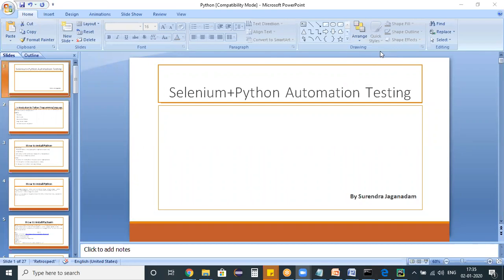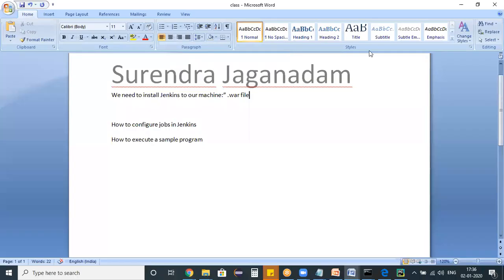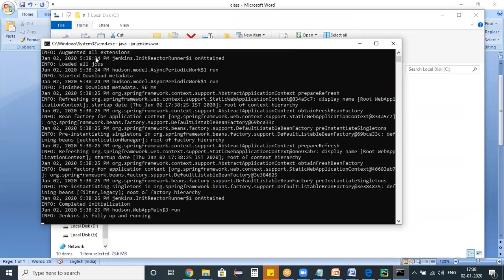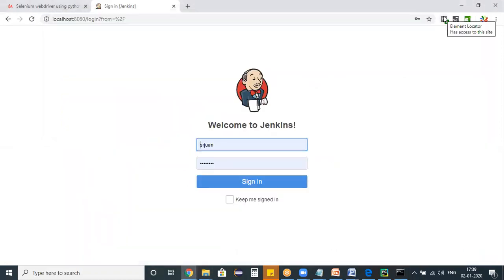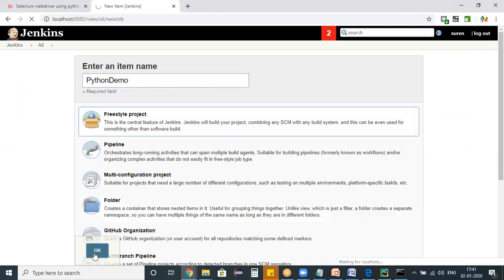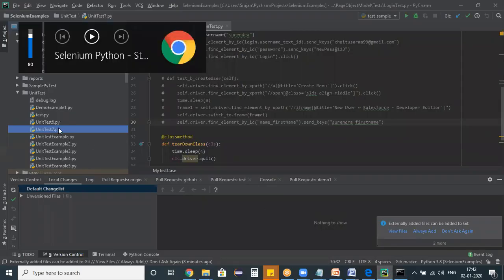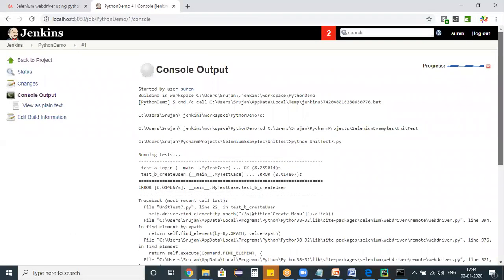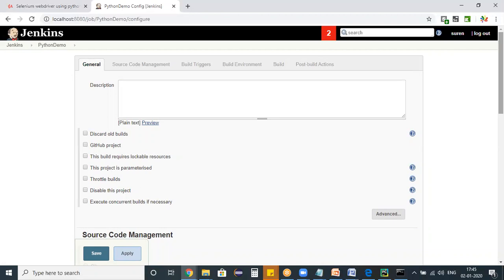Execute unittest from Jenkins || Selenium Python for Beginners